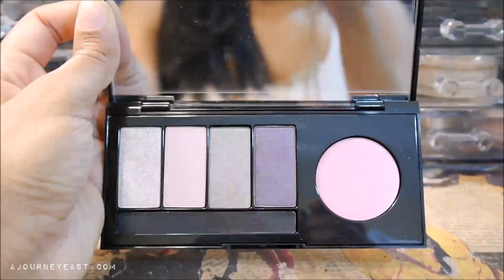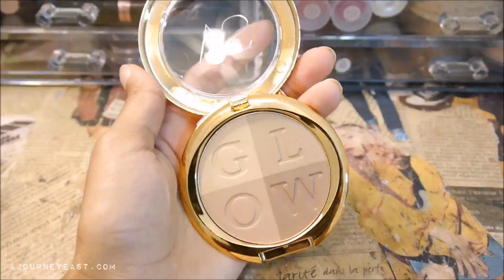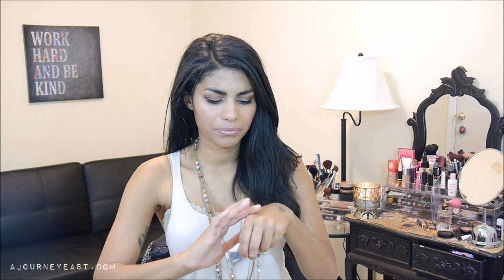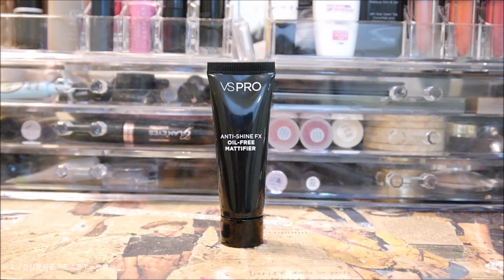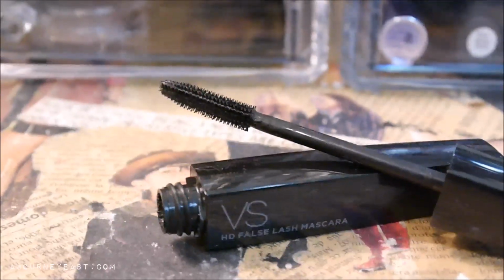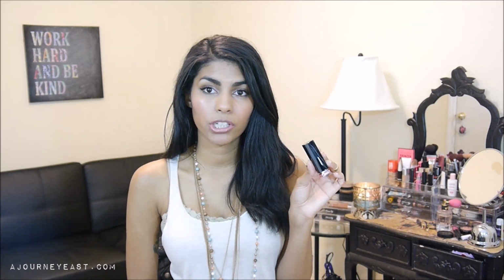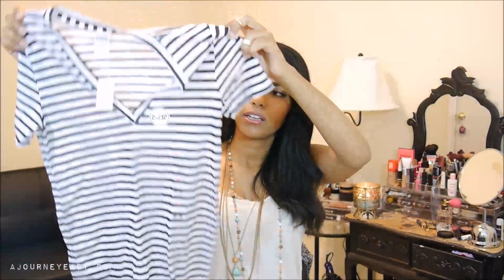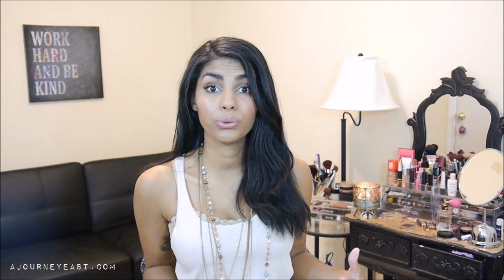Victoria's Secret Semi-Annual Sale Haul ♥ June 2014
It's time for my Victoria's Secret Semi-Annual Sale Haul for their Spring 2014 sale! I picked up some amazing makeup and clothing items -- what deals did you find this year? Open up for more!

MUSIC
...is courtesy Tekno Axe and YouTube Creator Tools. Used with permission.

♥ Free 2-day shipping + access to hundreds of shows & movies for $39/year at Amazon Student: